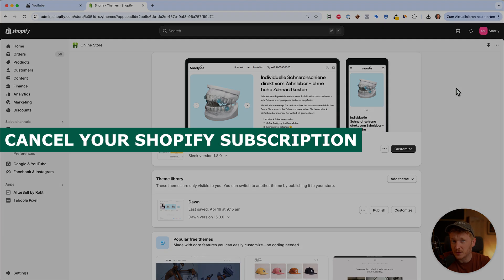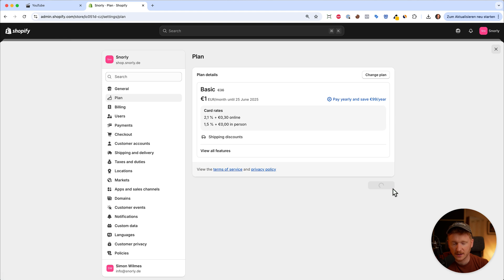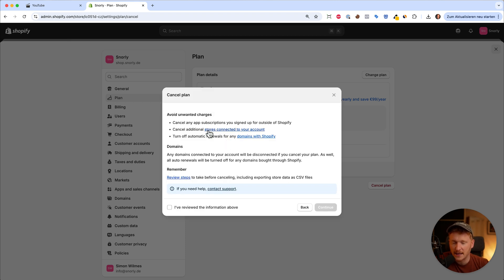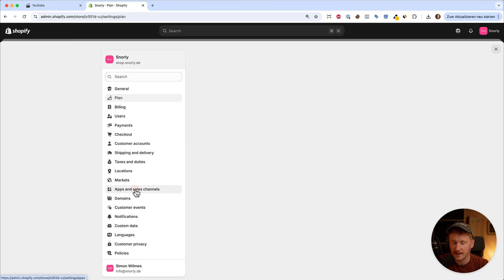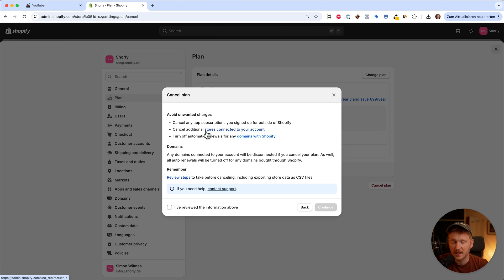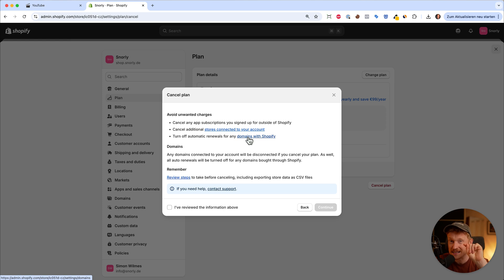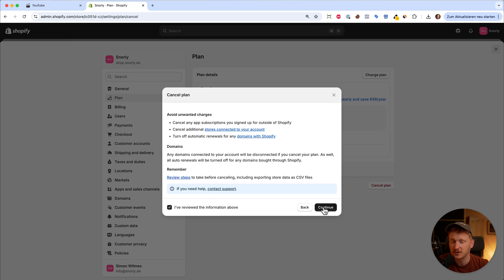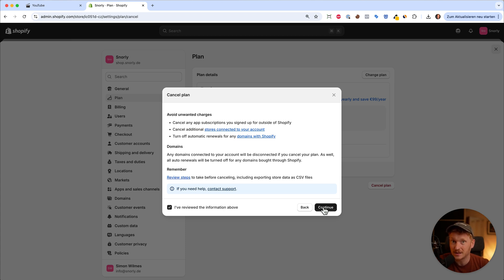How to Cancel Shopify Subscription - Close Shopify Store (Tutorial 2026)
Want to cancel your Shopify subscription or close your store? In this step-by-step tutorial, I’ll show you exactly how to pause or deactivate your Shopify store and cancel your billing.